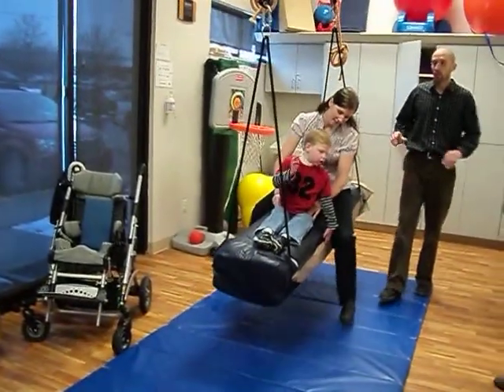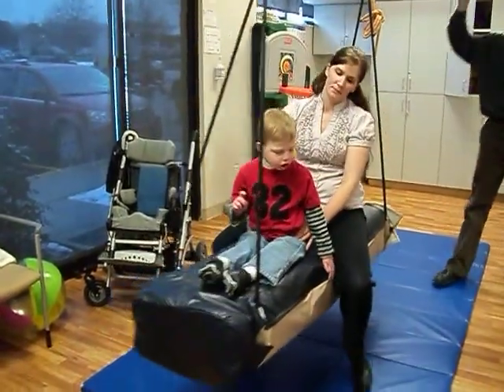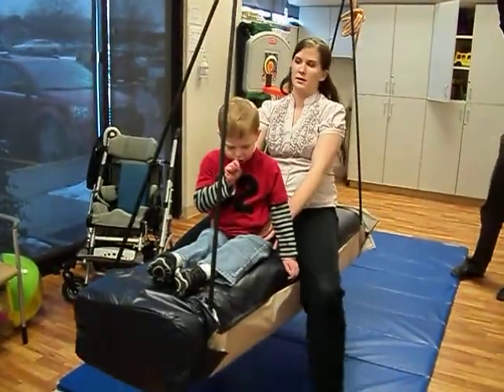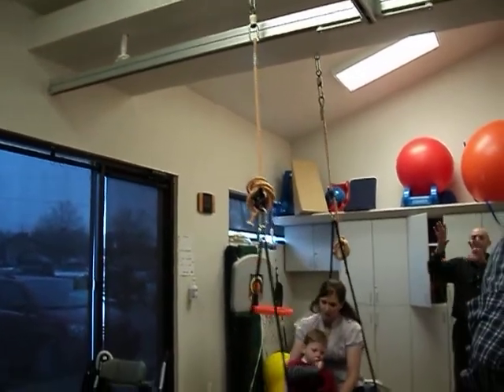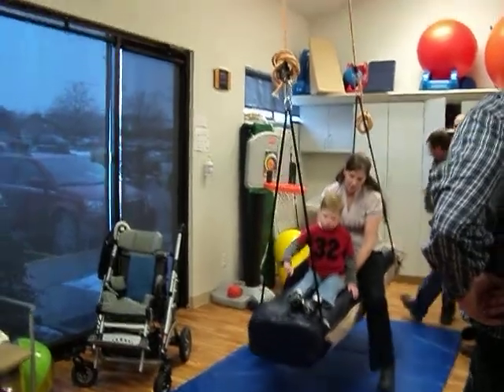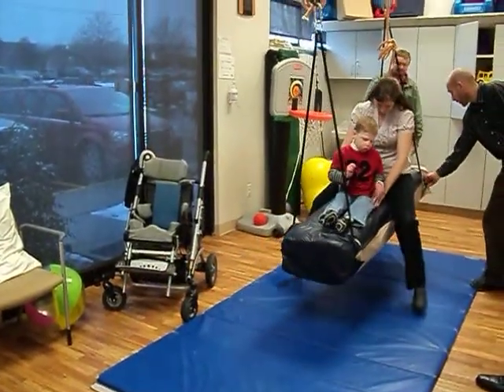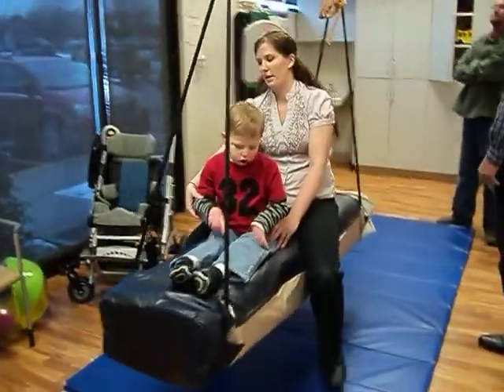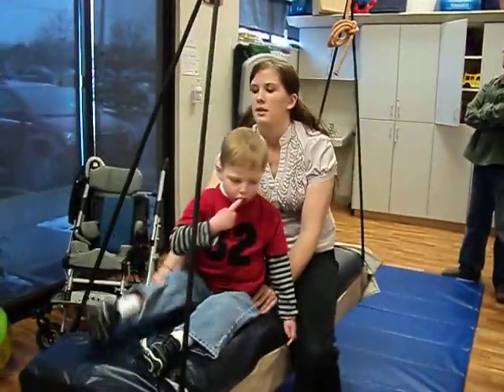Lab builds bolster swing for 5-year-old with epilepsy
The Utah Assistive Technology Lab built a bolster swing for the first time, a device that helps with sensory integration therapy. Alex is much calmer and aware of his surroundings during swing time. The swing was made for Alex Wyatt, a five-year-old boy with epilepsy who is cared for by his grandparents in Brigham City. Such devices generally are sold to consumers for $1,000, but the lab built it for $120.